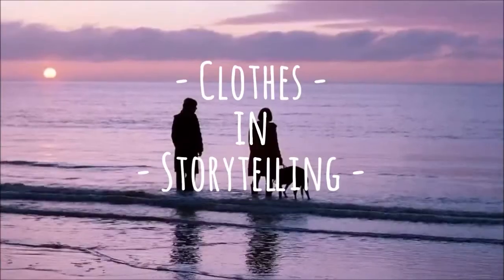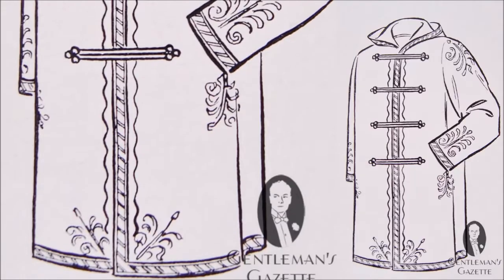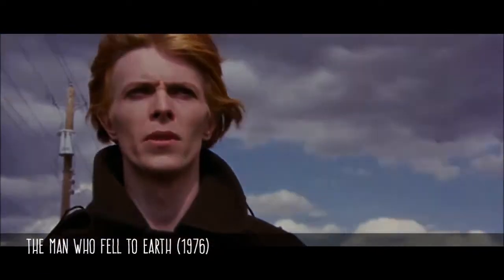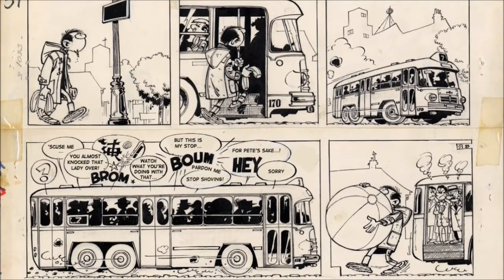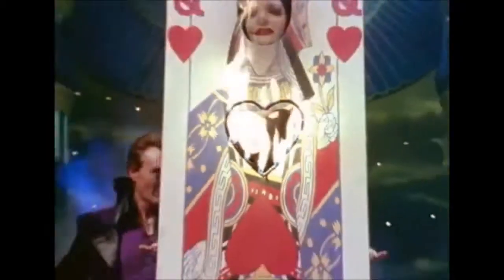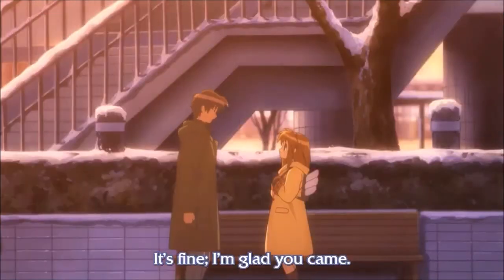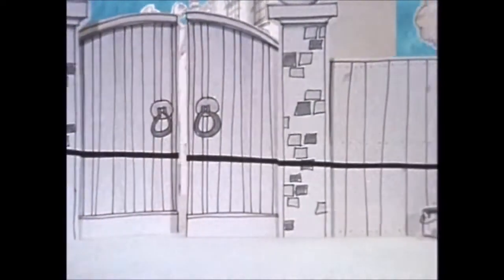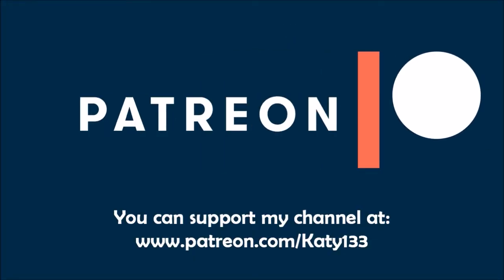Clothes in Storytelling - The Duffle Coat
A video essay on the duffle coat, and how it's used in storytelling.
Toggle-able subtitles are included.
Note: Some countries alternatively spell duffle as duffel.
Things I learned/need to work on for my next video:
- Audio: Unplug the refrigerator before recording.
- Audio: Turn the music down even lower (current level used was 20%).
- Use a different video editor: OpenShot lags and crashes way too much. (It seems to render audio is an odd way too?)